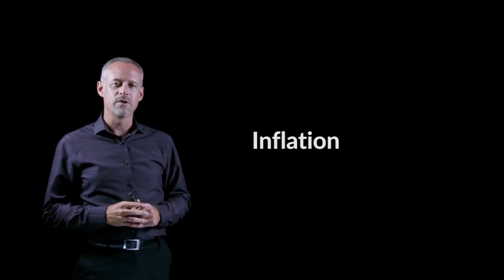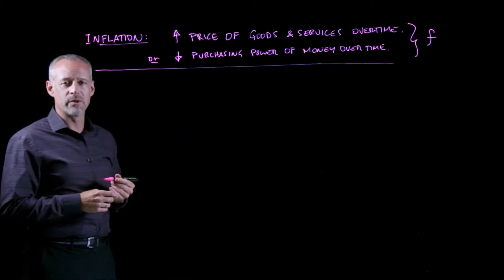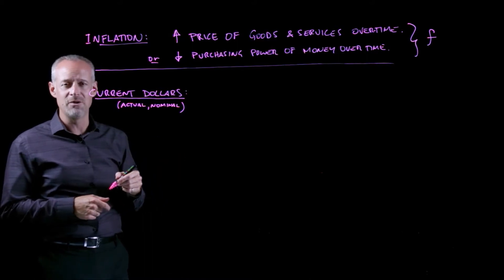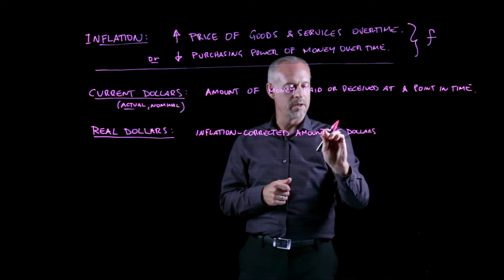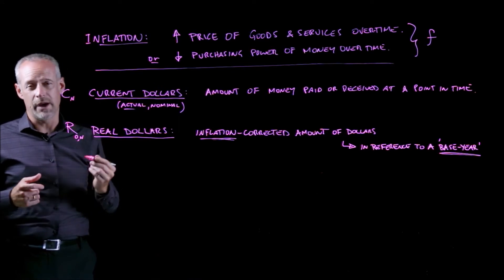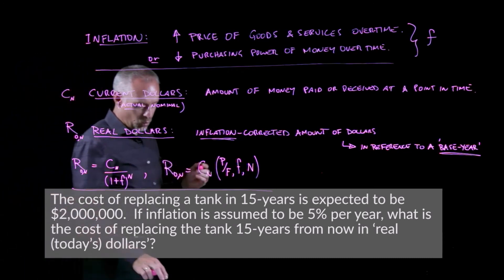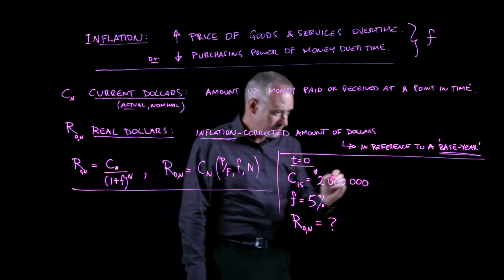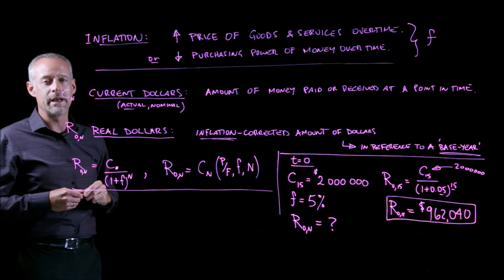Introduction to Inflation - Engineering Economics Lightboard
Engineering Economics, Introduction to inflation; inflation rate; CPI; consumer price index; real dollars; current dollars; actual dollars